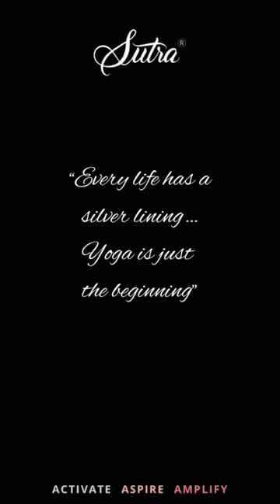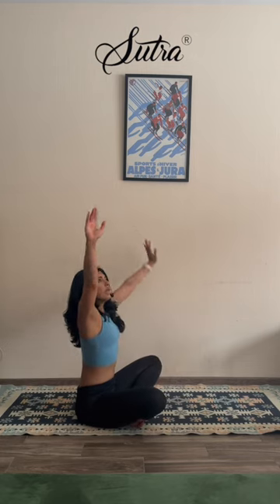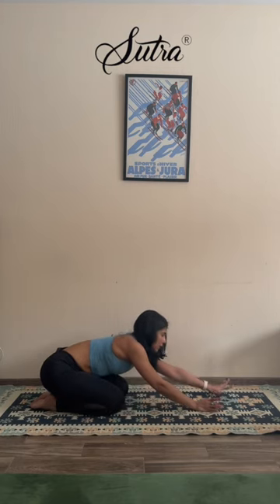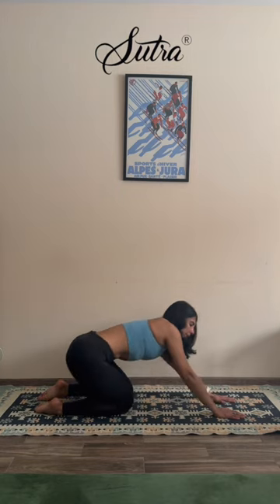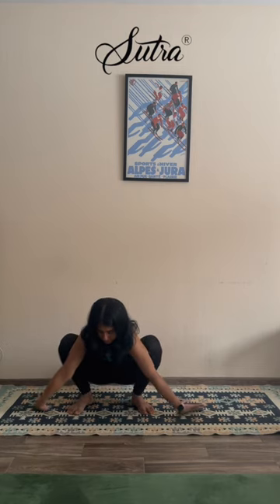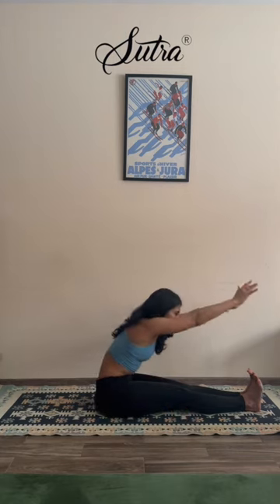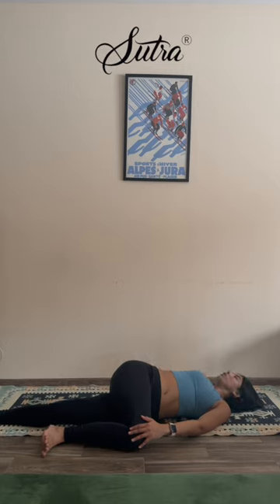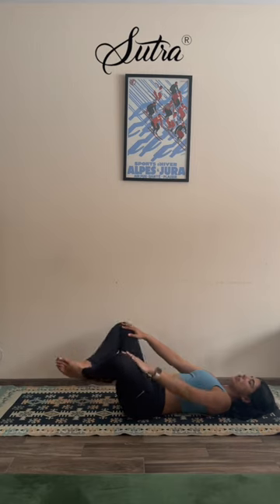30 mins Gentle Vinyasa Yoga Stretching Exercises I Shoulders, Lower back, Hips and Hamstrings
Hello, Hola Namaste 🕉

Welcoming you for a 30 mins Slow Beginner Vinyasa Yoga Flow class. Wind down your day with gentle movements for shoulder opening exercises, lower back pain relief and stretching exercises for your hips, hamstrings and quads.

Priyanka Wadhwa
Founder, Sutra®
ACTIVATE I ASPIRE I AMPLIFY
"Every life has a silver lining, Yoga is just the beginning"